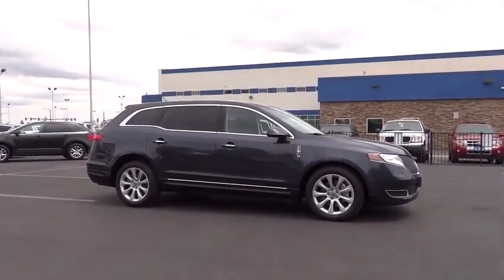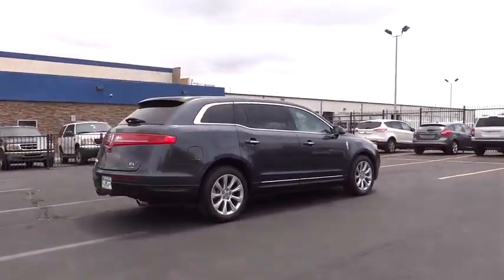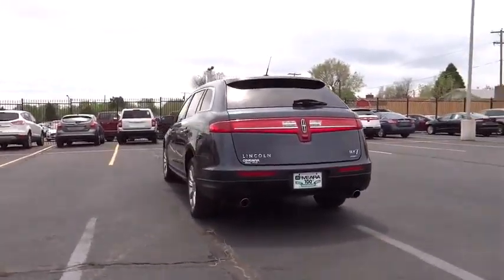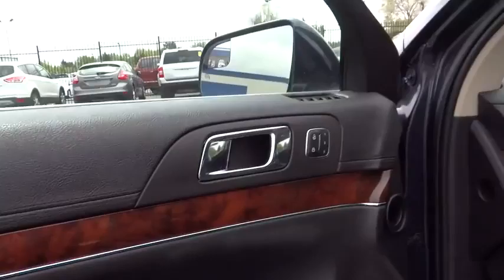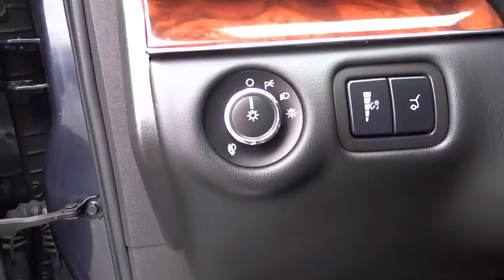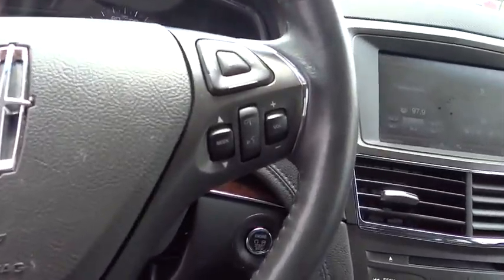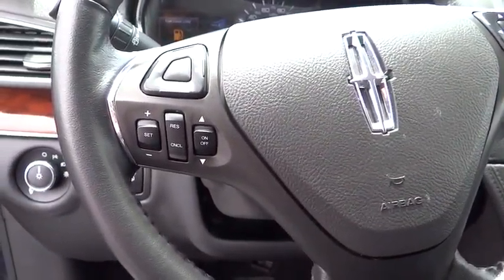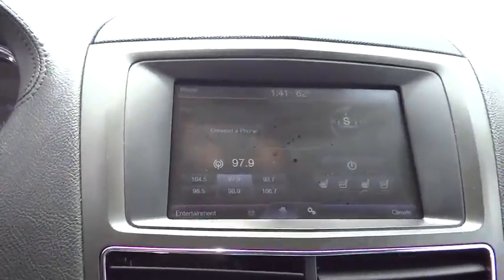2014 Lincoln MKT Denver, Boulder, Lakewood, Aurora, Cheyenne, Wyoming, CO 9868CP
2014 Lincoln MKT EcoBoost - Stock#: 9868CP - VIN#: 2LMHJ5AT7EBL50396

O'Meara Ford
400 W. 104th Ave.